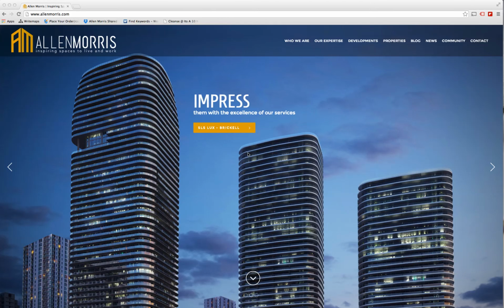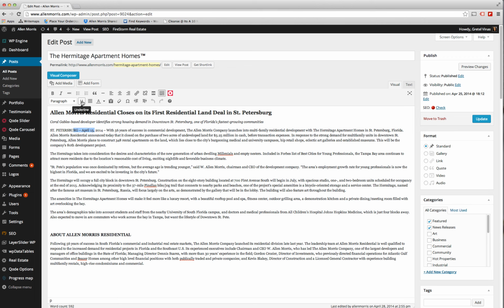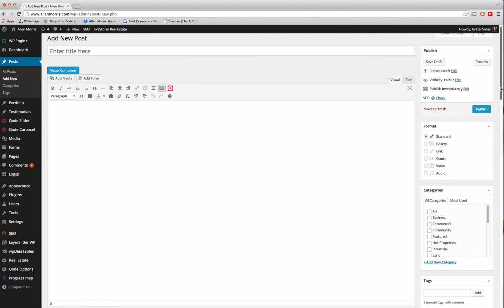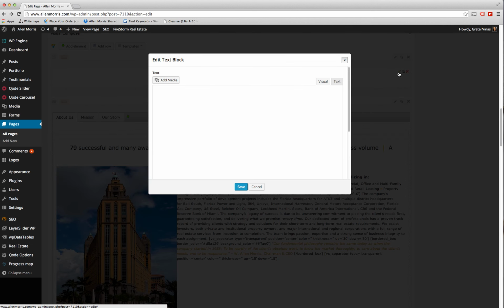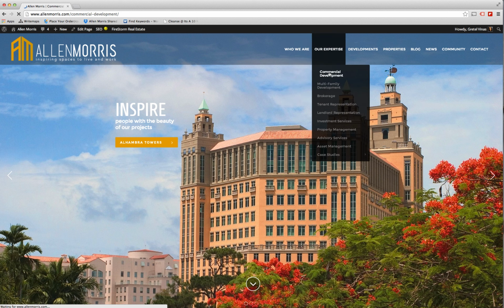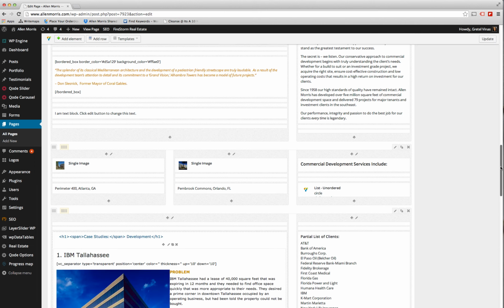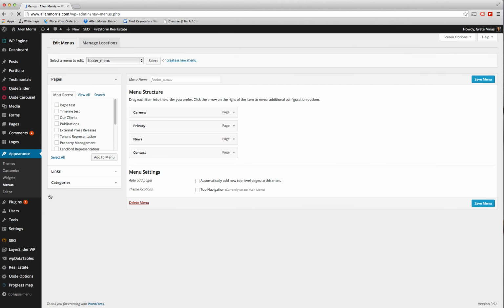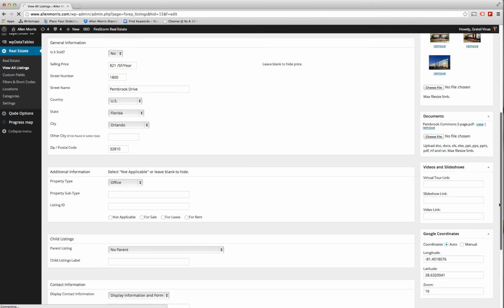Design House Part I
A Boutique Web Design + Digital Creative Agency